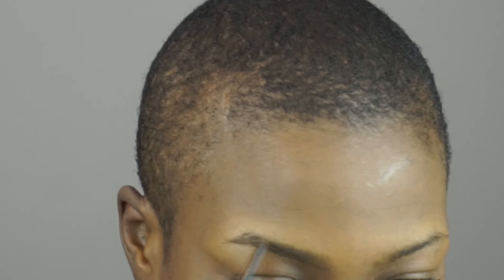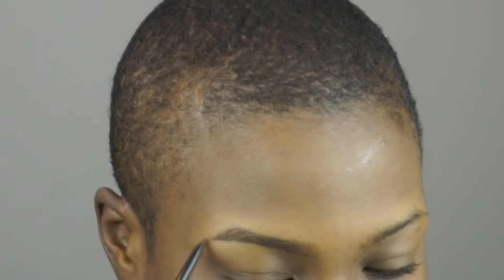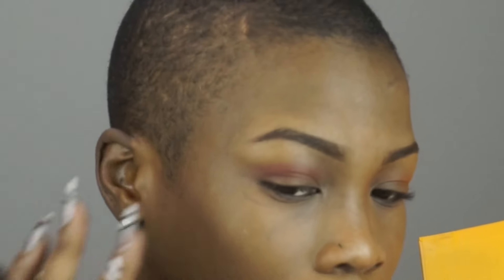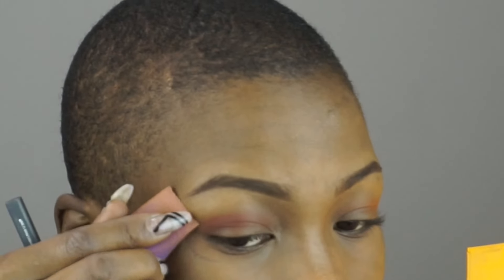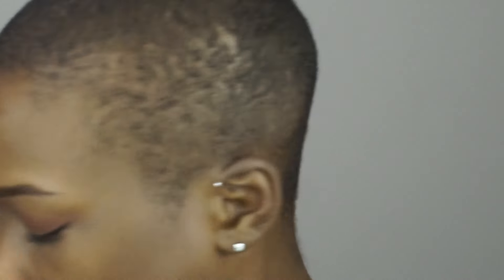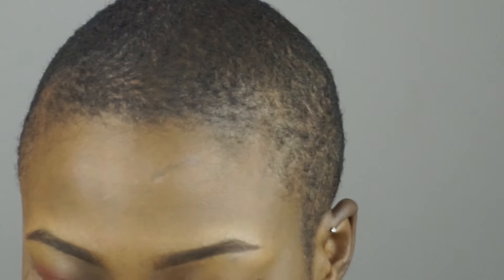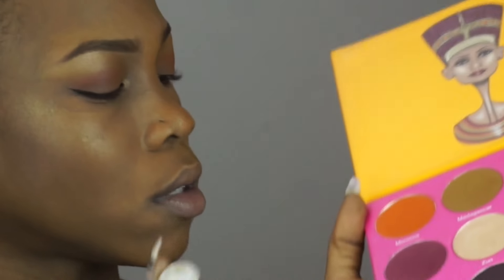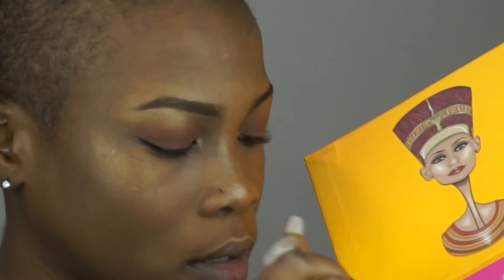WORST GRWM VIDEO EVER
sylverine.a